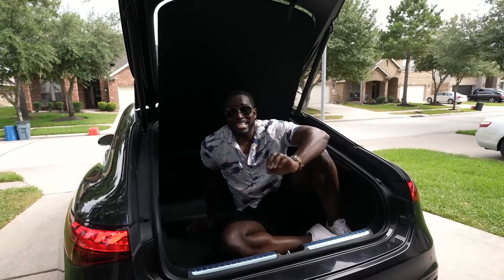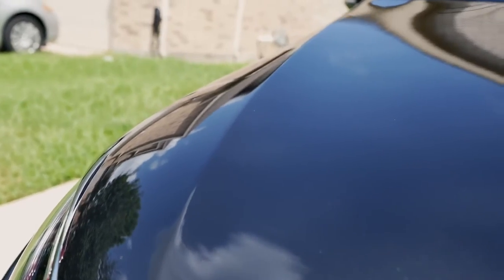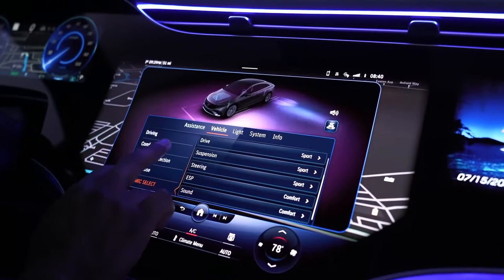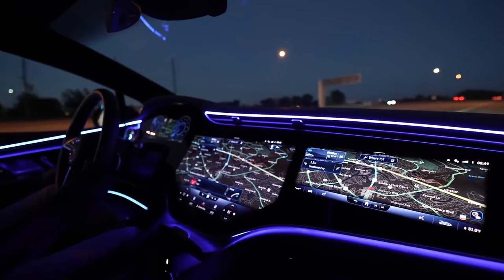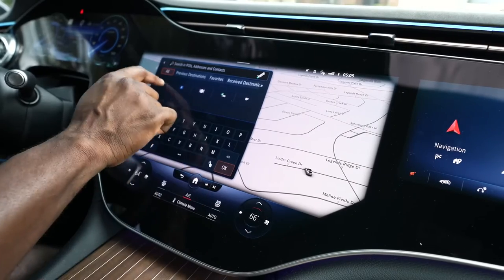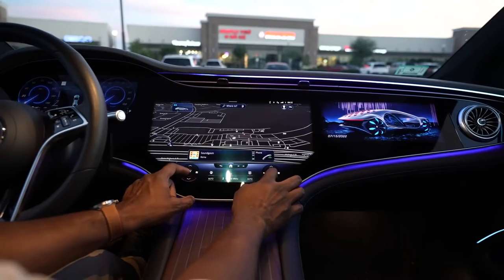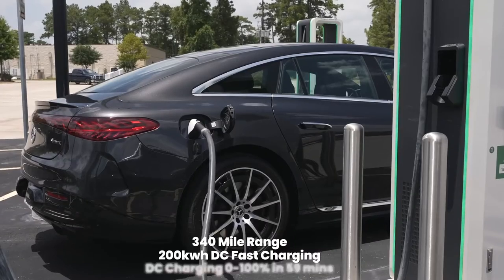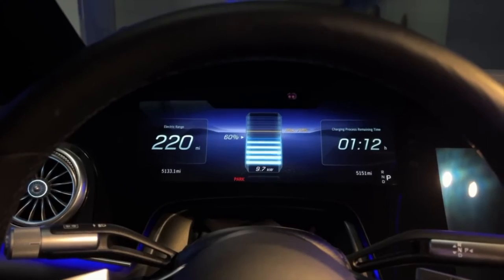Mercedes EQS 580 compared to Tesla model s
By presenting its large EQS electric sedan, Mercedes intends to tackle the Tesla Model S, for the moment unbeatable in its role as a battery-powered grand tourer. And Mercedes' arguments are not lacking in weight: gigantic batteries and XXL autonomy, luxury worthy of an S-Class, and high-tech at the top... Enough to sow panic on Elon Musk's twitter thread?